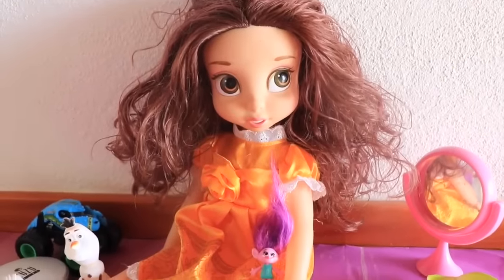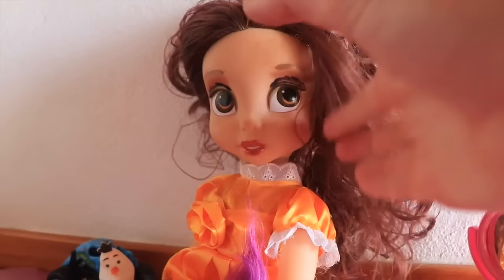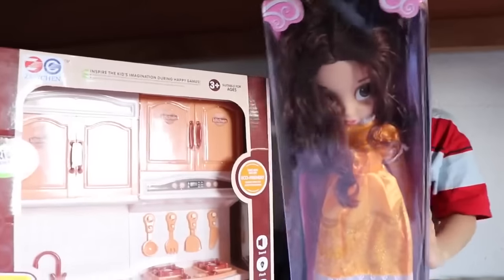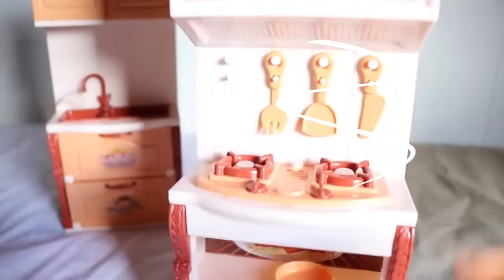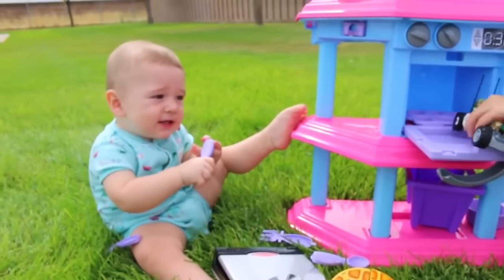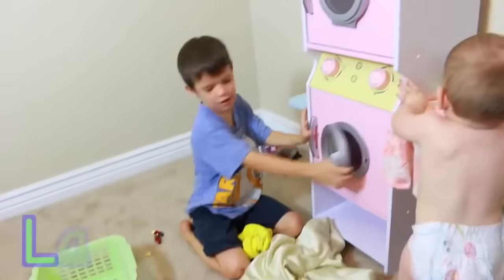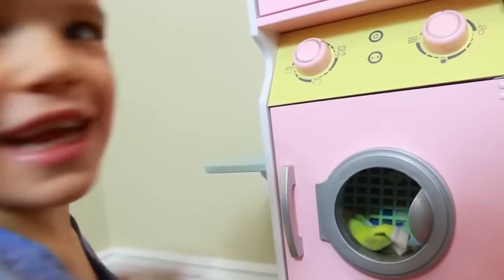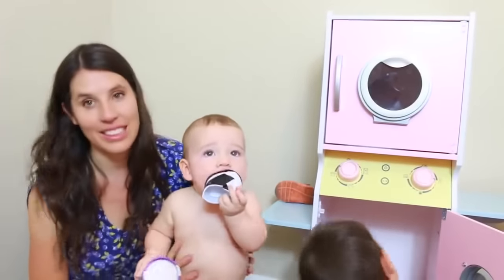DIY Beauty & the Beast Princess Belle Makeover Dress Up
New Beauty & The Beast Movie Belle Disney Princess Makeover. Belle gets dressed up for the ball.

Music youtube